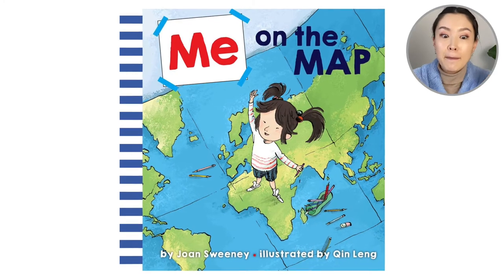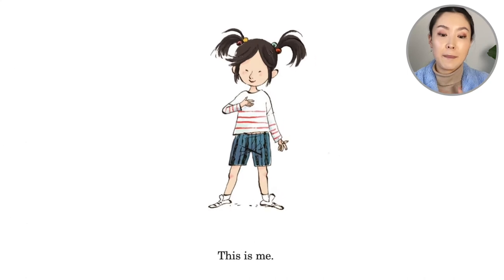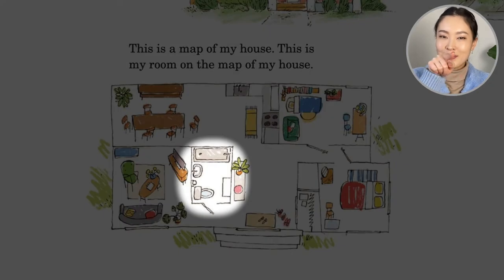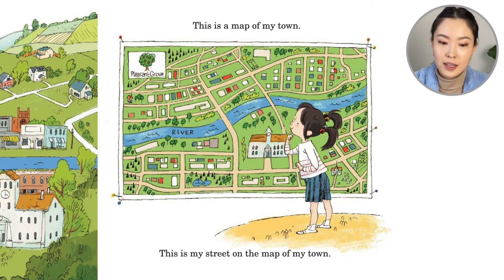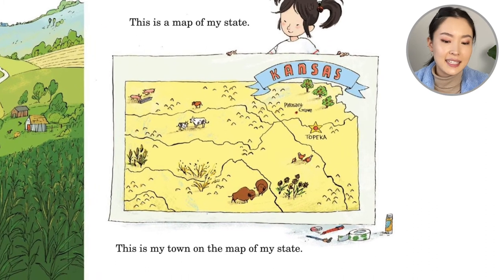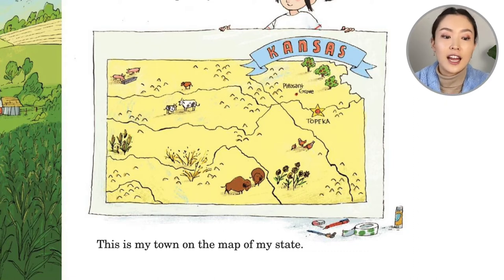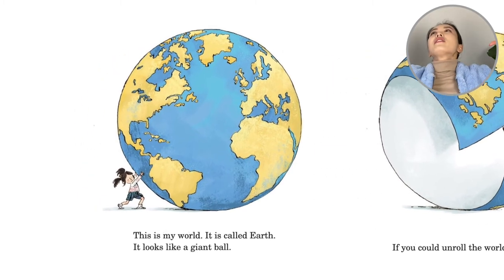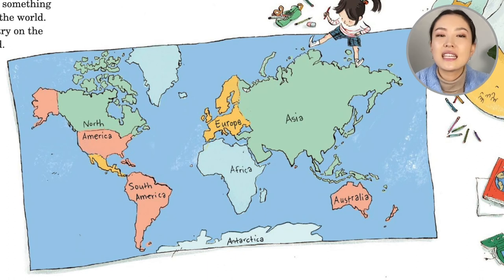Me On The Map by Joan Sweeney and Qin Leng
Want a free and fun worksheet for this story? Visit out website and search the book title

A young girl shows us different maps that show her location. We begin with a map of her bedroom and then a map of her home. We also see her on a map in her town, country, and on planet earth. She also shows us how we can find our own place on the map, and reminds us that every other person on earth also has a special map to show where they belong.  This book shows us how real places in the world and drawn onto maps!